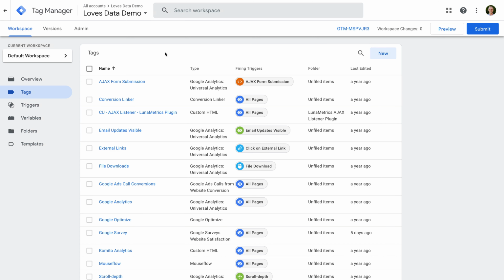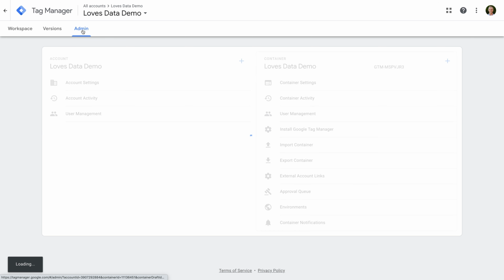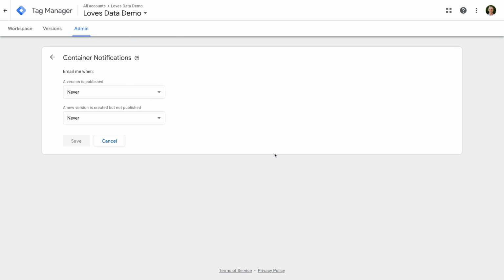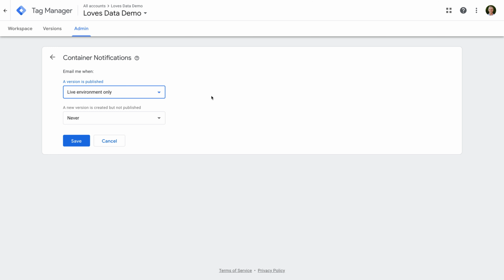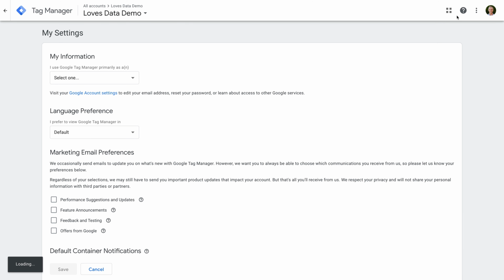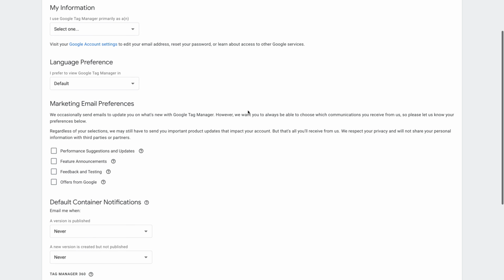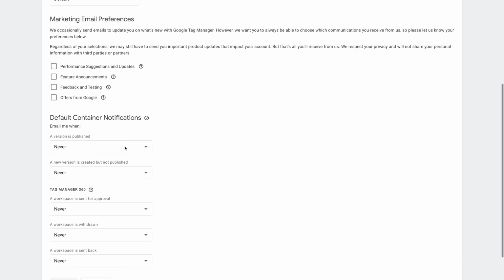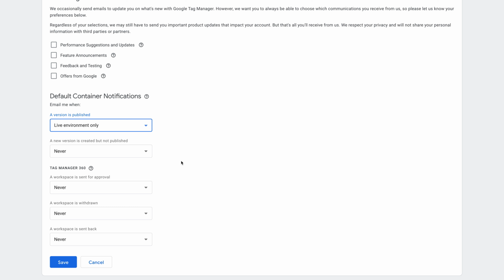Insiders Update with Benjamin from Loves Data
SAY HELLO!